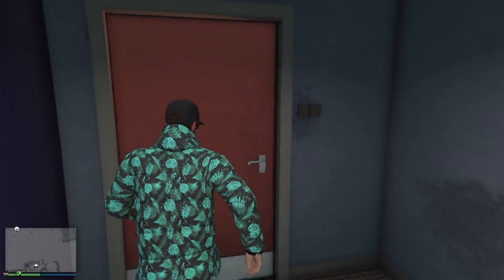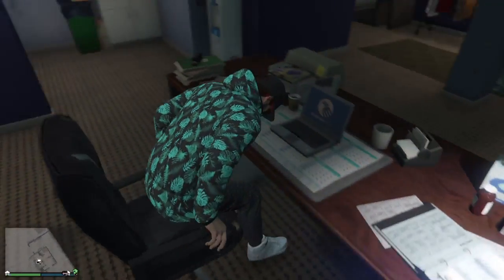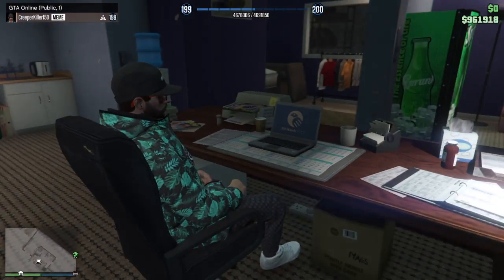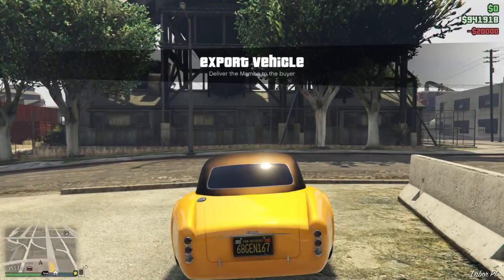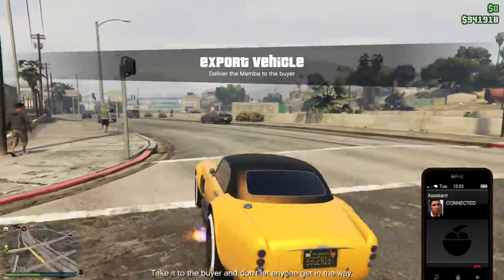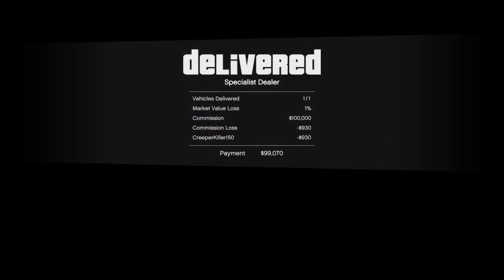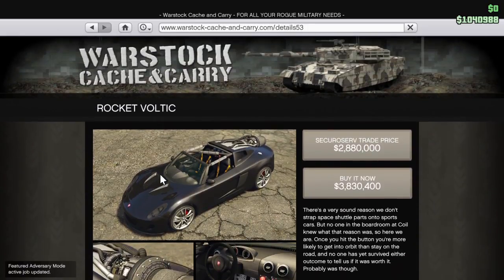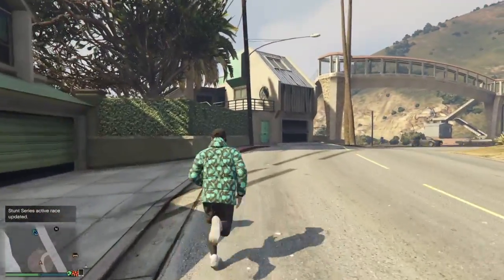Grand Theft Auto V - reaching 1 mil of gta $